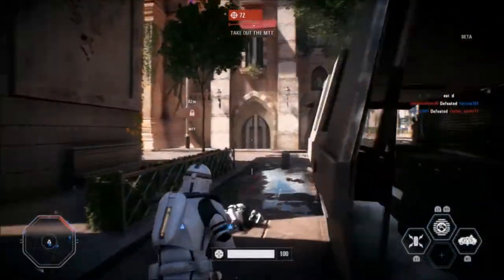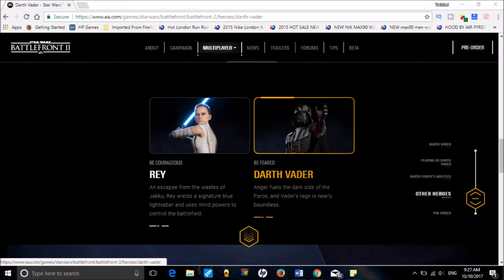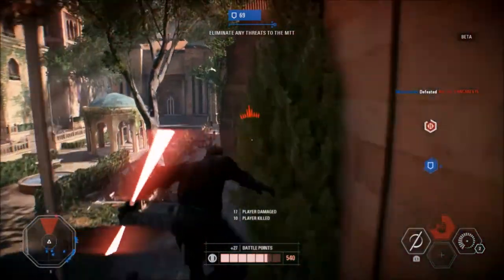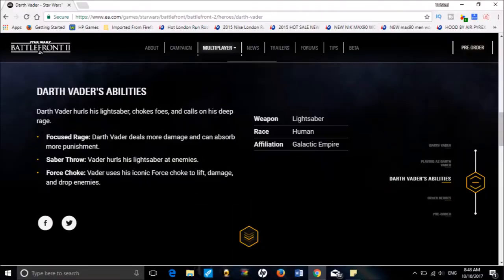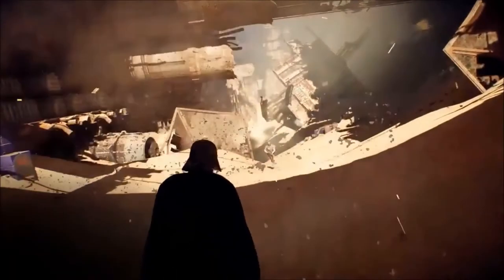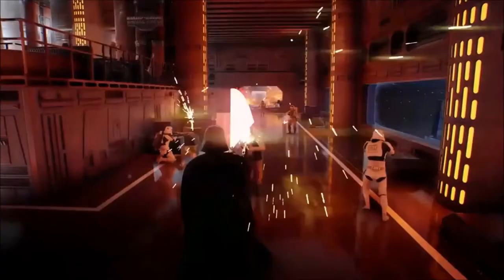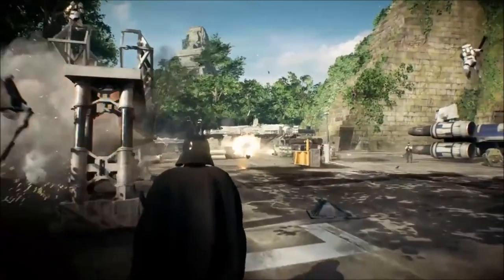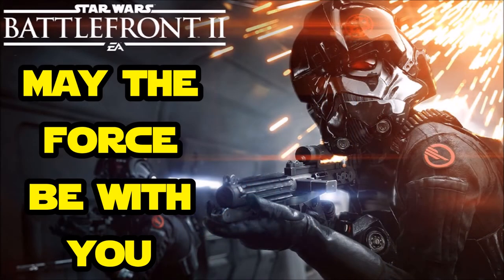STAR WARS BATTLEFRONT 2 FIRST DARTH VADER GAMEPLAY!! (NEW MAPS, ABILITIES, WEBSITE UPDATE, RAGE)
In this video we finally get a look at the Star Wars Battlefront 2 First Darth Vader Gameplay! Now i know everyones been looking forward to this and in this video I will discuss the new website update, his abilities, which include rage, force choke and saber throw, as well as give you my opinion of what I think.

We also get some gameplay footage of 3 new maps! We see Jakku, The Forest Moon of Endor at night and The Death Star 2!